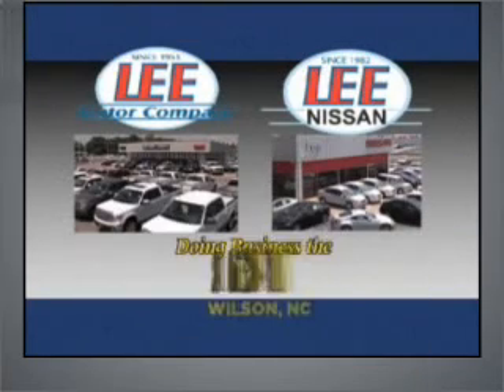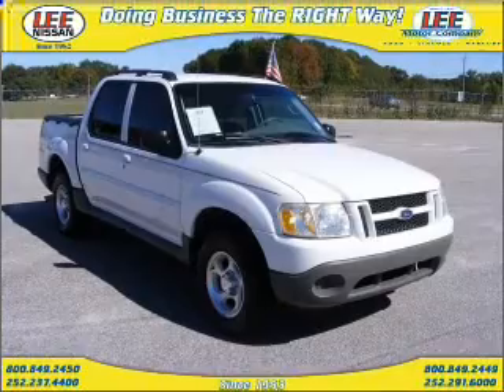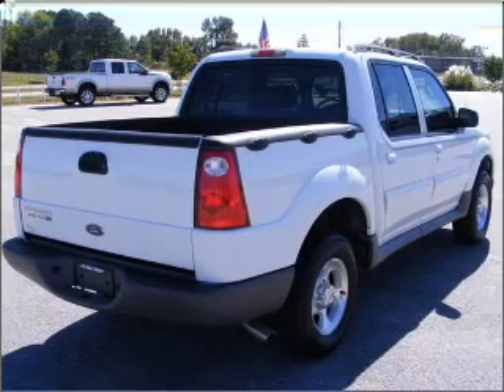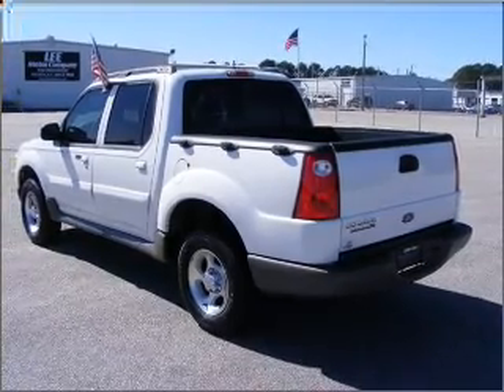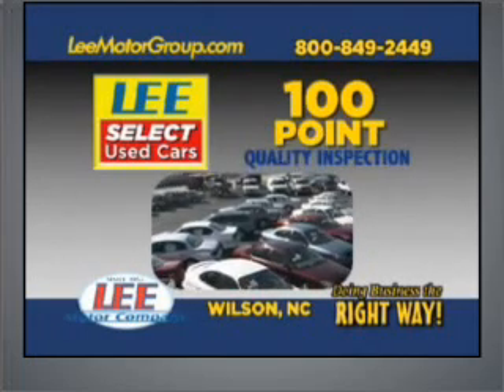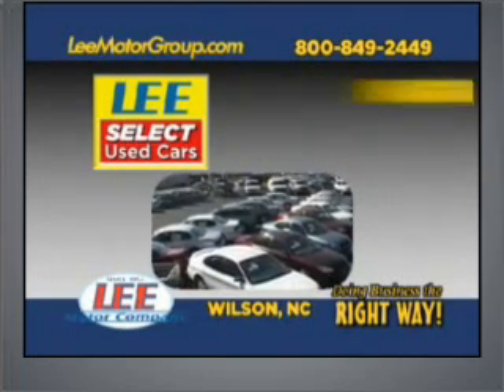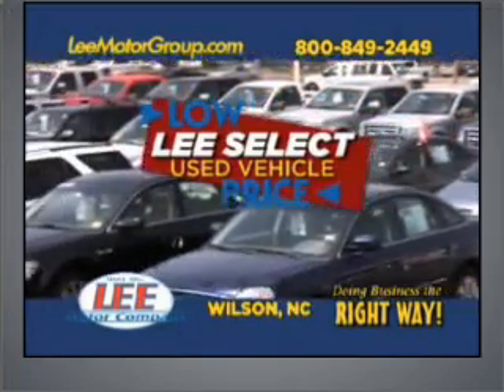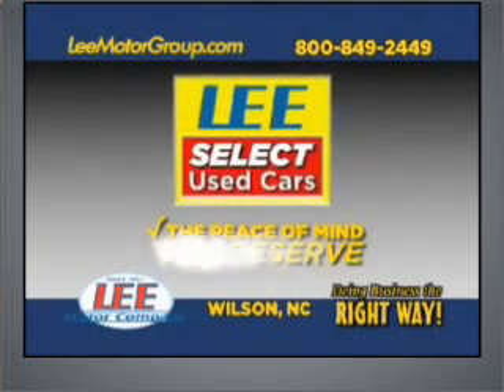2003, FORD, EXPLORER SPORT TRAC, Lee Motor Company/ Lee Niss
Year: 2003
Make: FORD
Model: EXPLORER SPORT TRAC
Trim: XLT
Engine: 4.0 liter 6 cylinder sohc
Transmission:
Color: white
Mileage: 64368
Address: